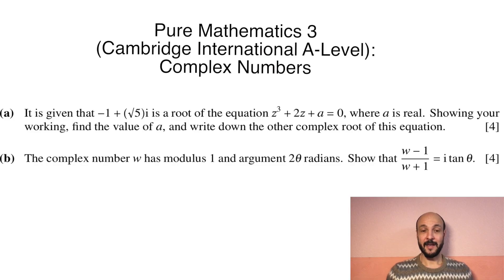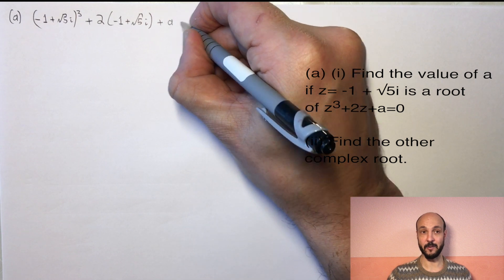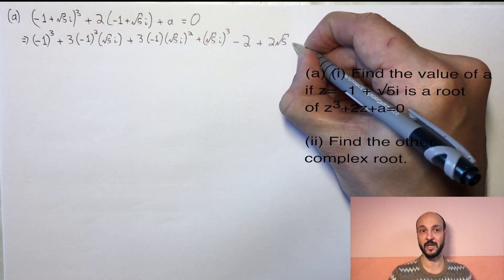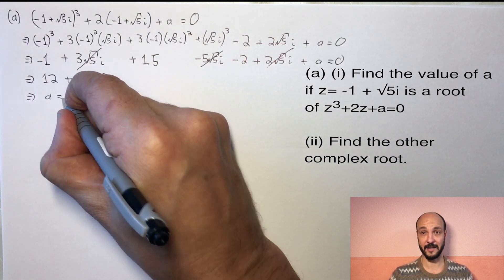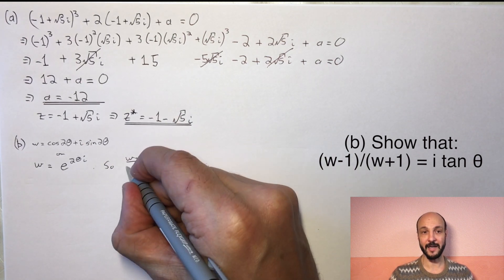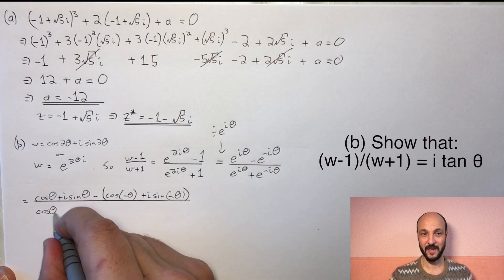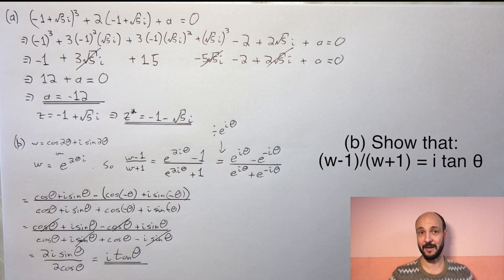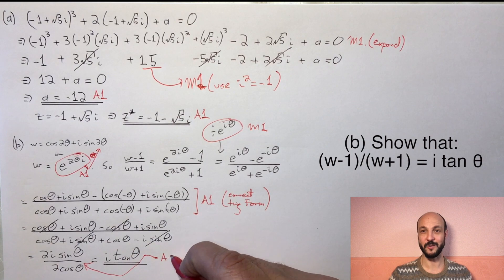P3. Complex Numbers 5 (Pure Mathematics 3 - Cambridge International A-Level)